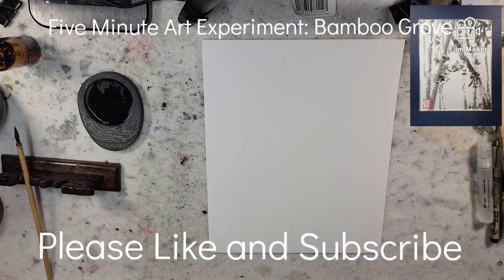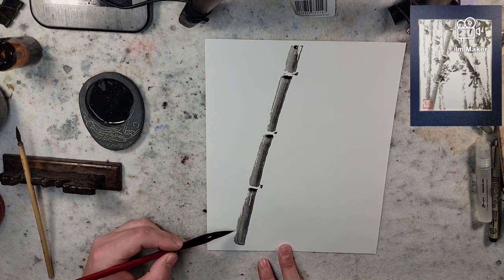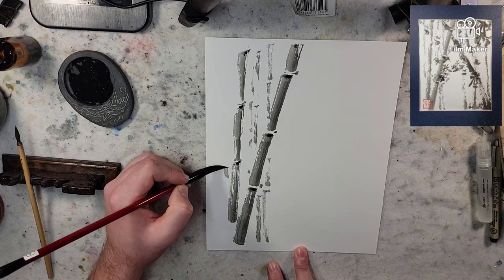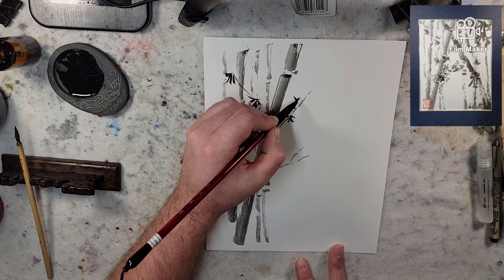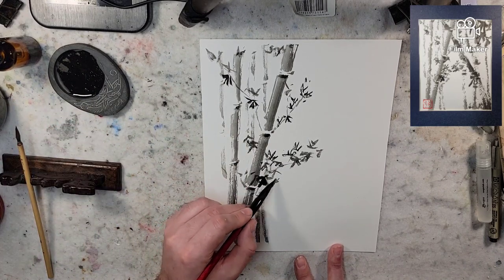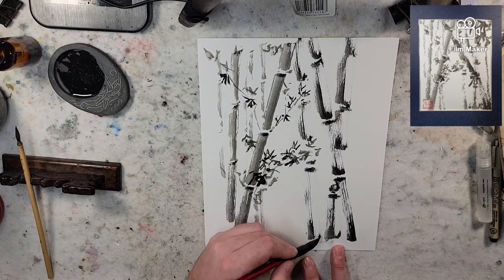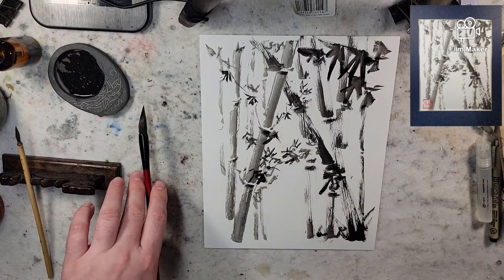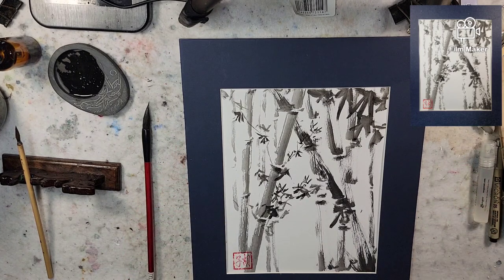418) 5 Minute Art Experiment: Painting Bamboo